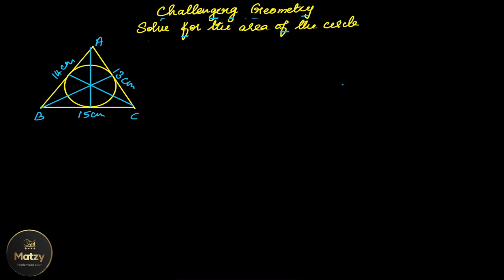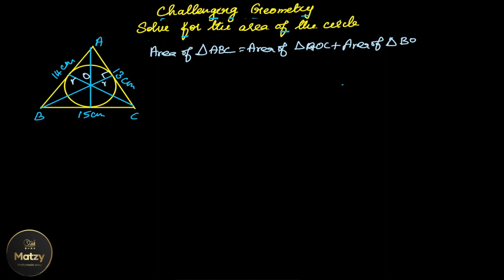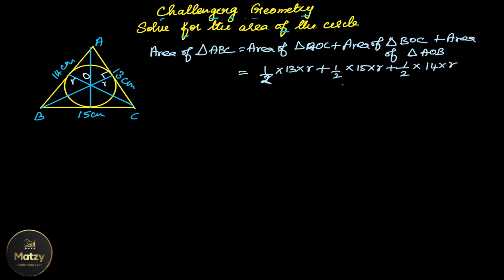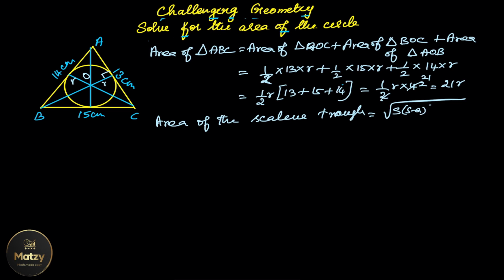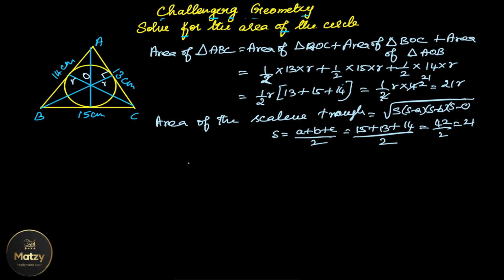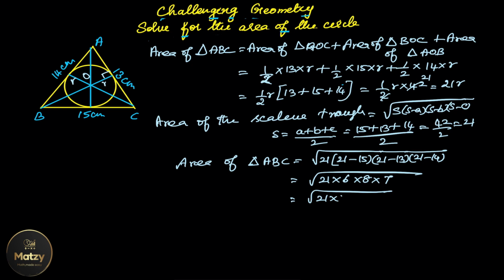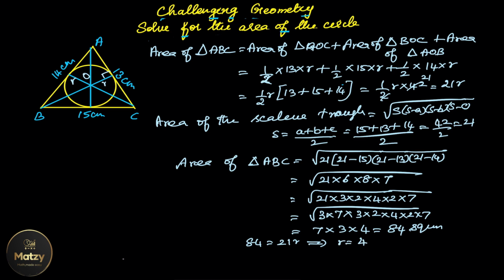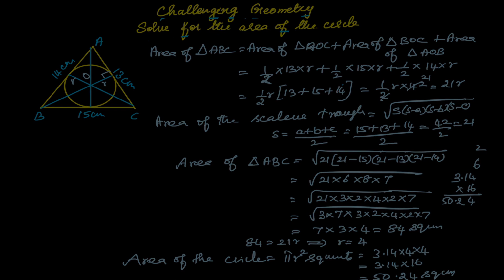Measurement - Area of Circle - Part-2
Whether you're preparing for exams, tackling real-life problems, or simply expanding your mathematical knowledge, this video will equip you with the skills to confidently handle measurement like a pro.  In this video, we'll guide you through a step-by-step process to calculate the Area of Circle  accurately and effortlessly.